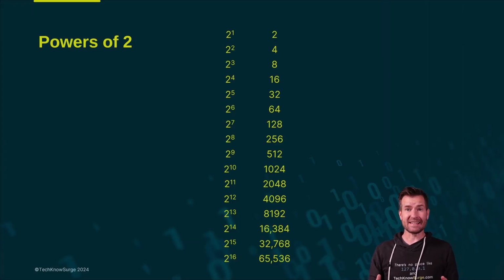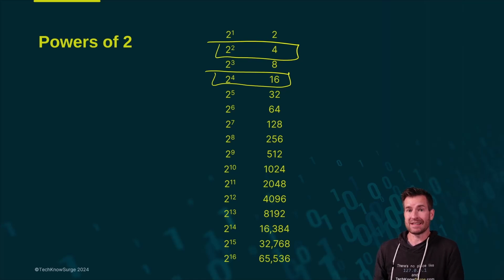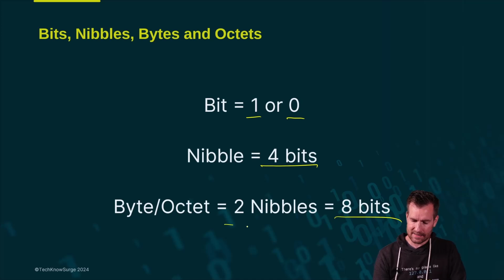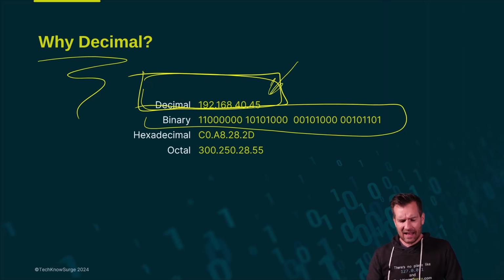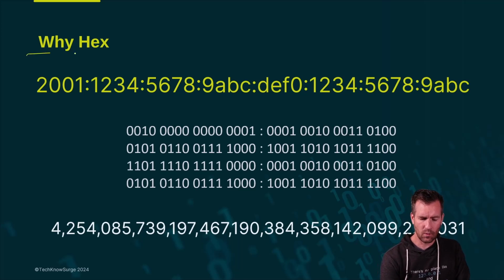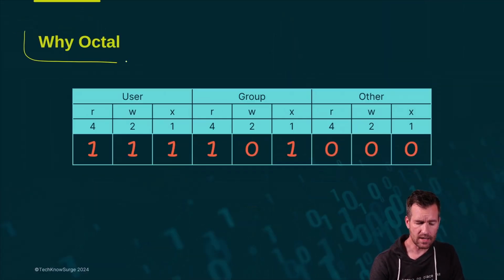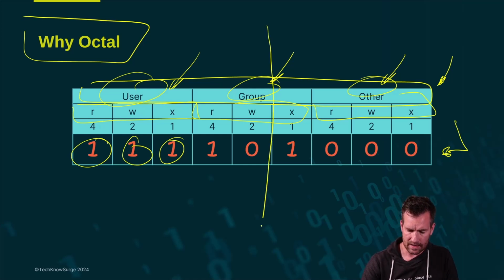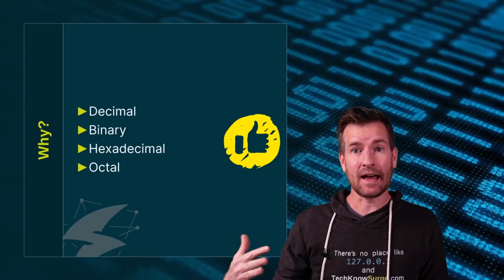Number Systems 1-4: Bits, Binary, Hex, and Octal